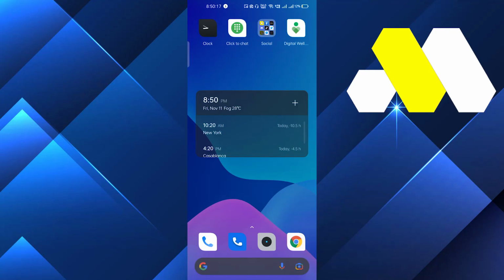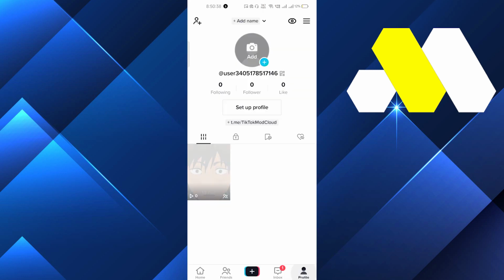How To Unlike All Your Liked Videos On Tiktok (Easy Method!)